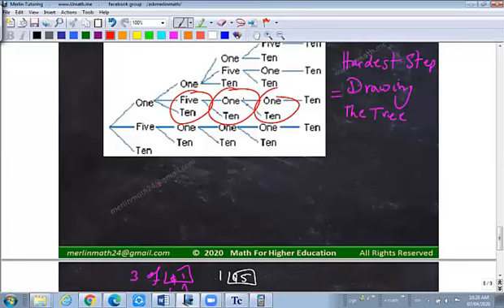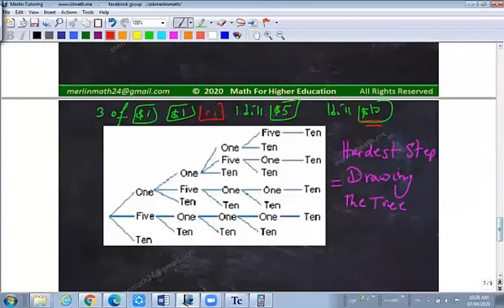Probability Tree Diagrams | Probability Tree Diagrams Exam Questions | Probability Tree Dollar Bills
MATH 265 (or Math 177,236,248,411,2210),
Math264 (or McGill Math 222 Math 248 Honors Concordia MAST 218 Math 2111 Math 365 MAT235Y1 MATH 2403),
Math 251 (or Math 67,133,134,413,416 513),
Math 200 (or Math 4c,),
Math 201 (or Math 2312, 107,121,1001),
Math 202 (or 201-HTH, 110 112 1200),
Math 203 (or Math 31A,1106,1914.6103),
Math 204 (or Math 018,341,135A.1114),
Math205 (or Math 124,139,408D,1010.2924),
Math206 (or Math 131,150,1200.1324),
Math208 (or Math 160,125,110.1070Q,0120),
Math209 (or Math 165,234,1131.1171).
Engineering Engr 213 (or 310,316,449,581)- APPLIED ORDINARY DIFFERENTIAL EQUATIONS
Engr 233 (or Math 2F05,424) - APPLIED ADVANCED CALCULUS
Engr 311 (or MA20101)- Transform Calculus and Partial Differential Equations